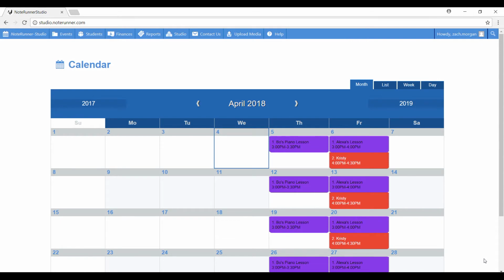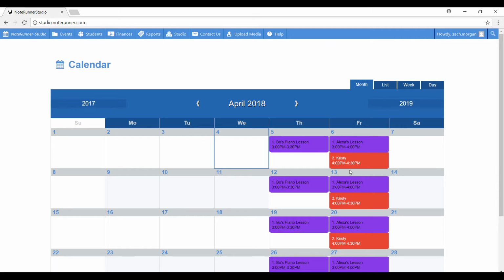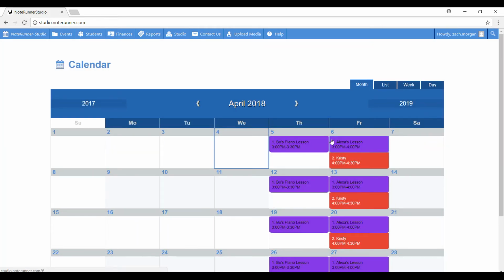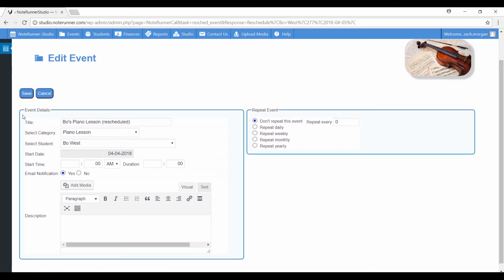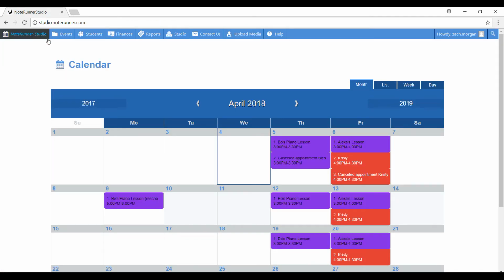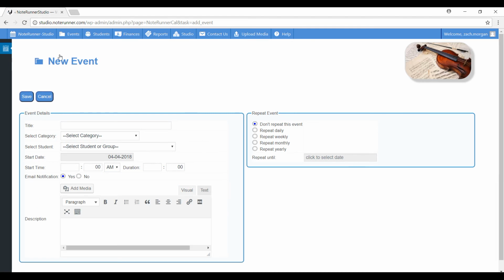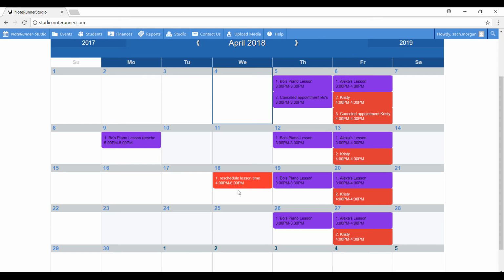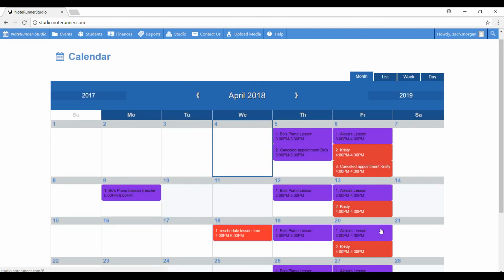NoteRunner Studio Tutorial - Calendaring, Attendance, Rescheduling